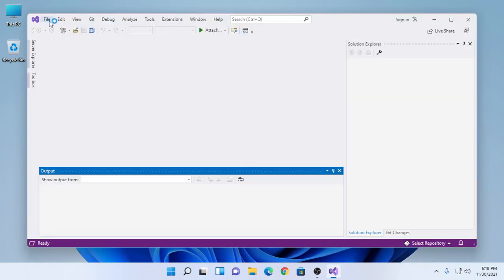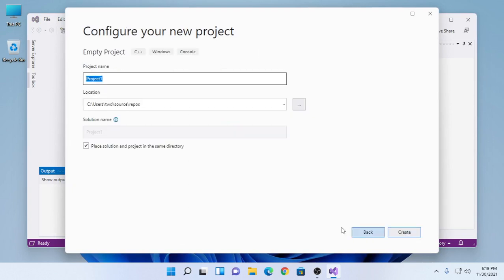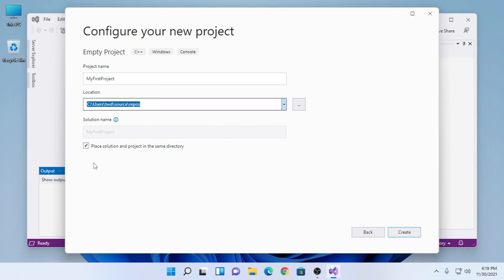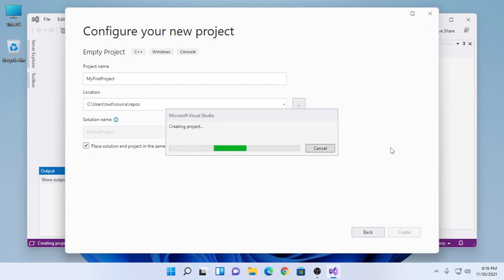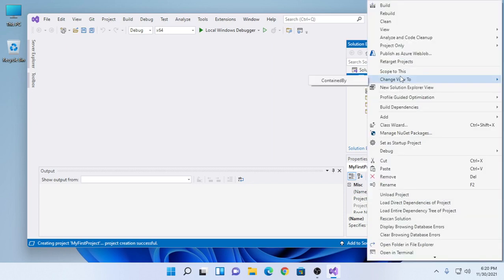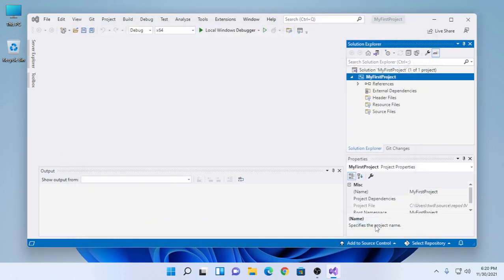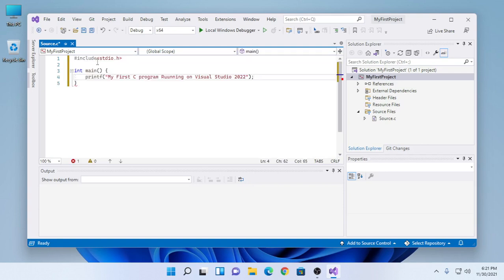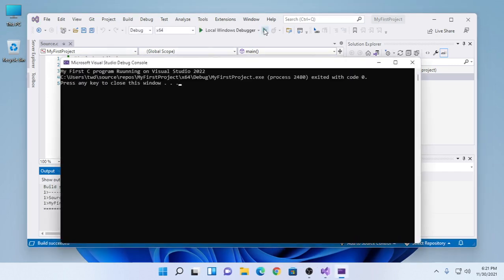How to create and run a C program in Visual Studio 2022 IDE in Windows 11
Learn How to create and run a C program in Visual Studio 2022 IDE in Windows 11